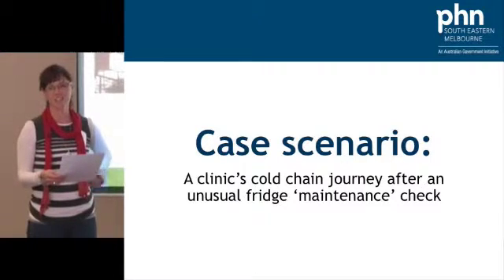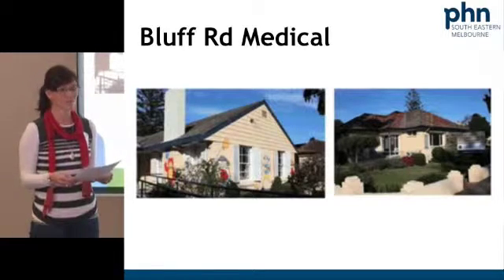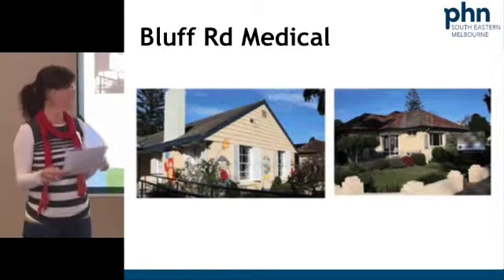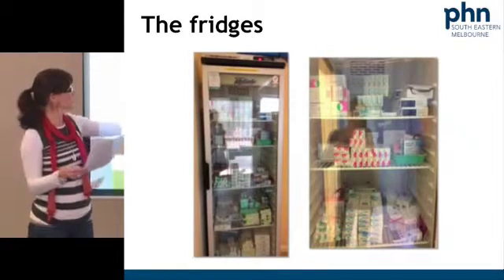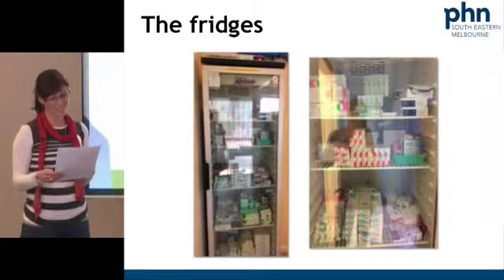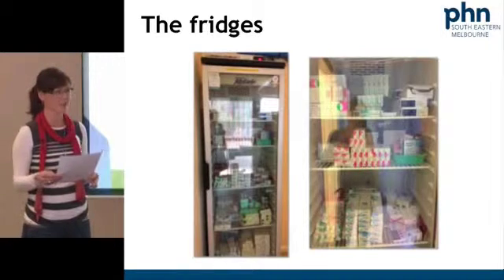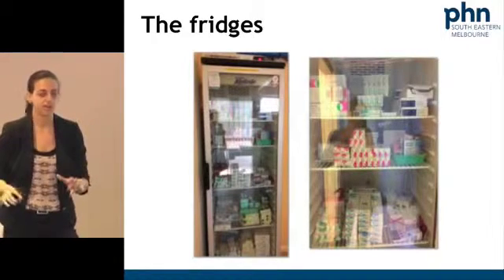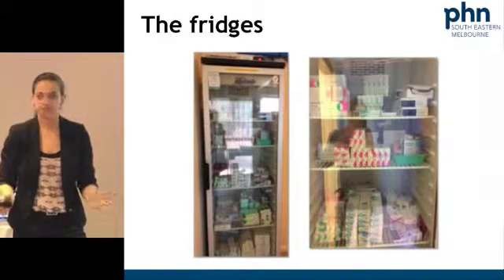Cold Chain Training Series Video 4 of 6